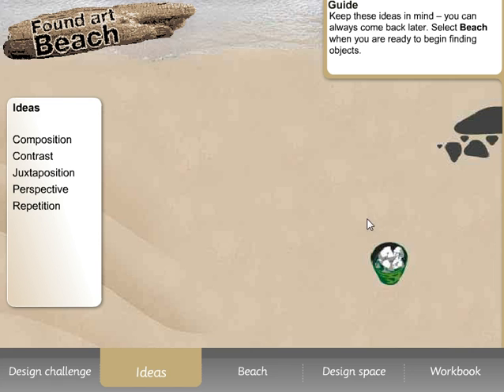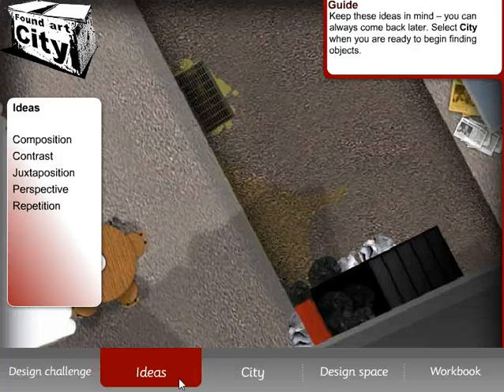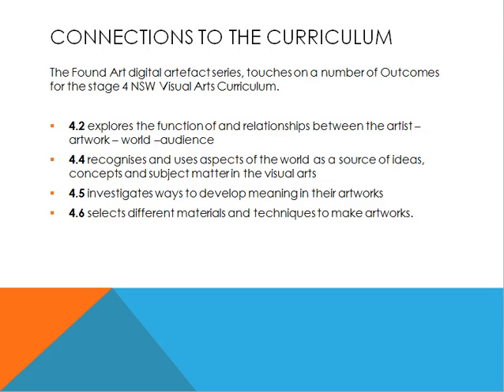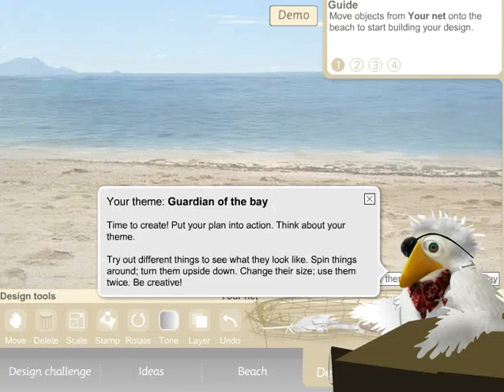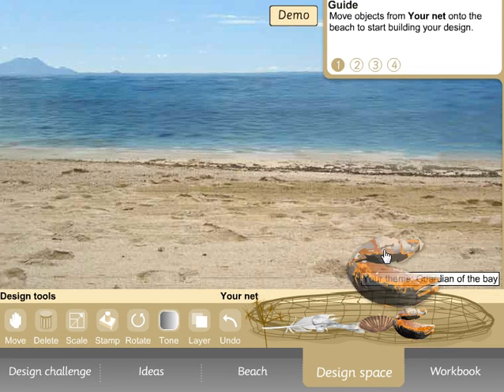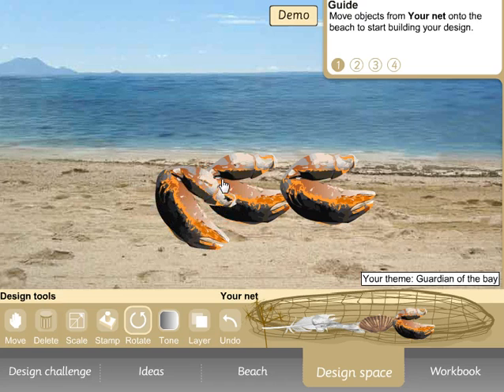Assignment 1 Digital Artefact Analysis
Time: 4:37
Authors: Beverley Vial, Dane Iceton